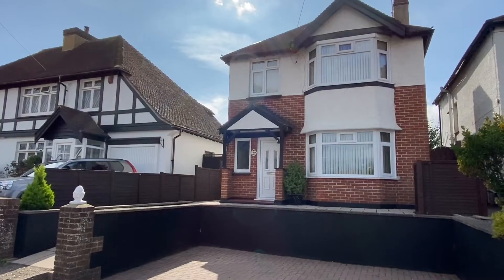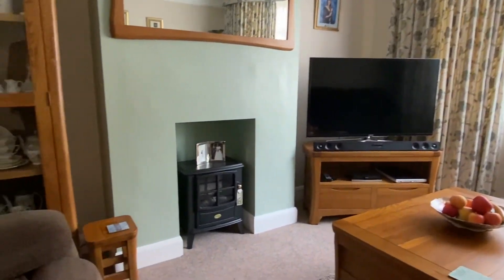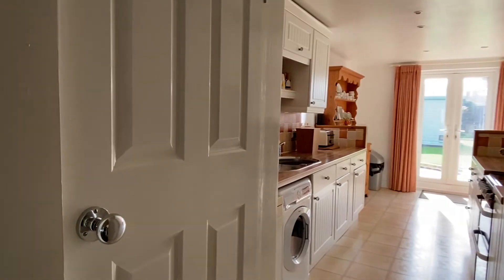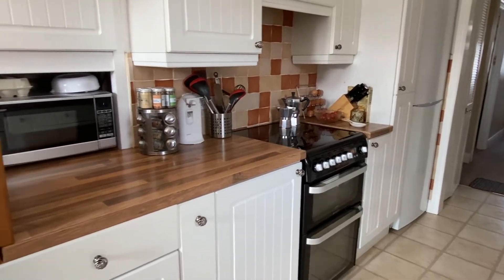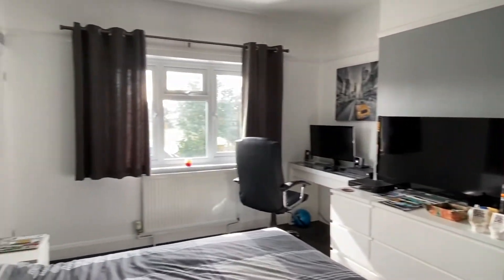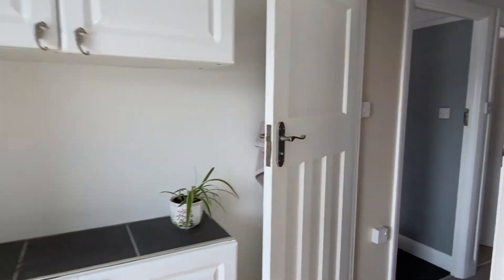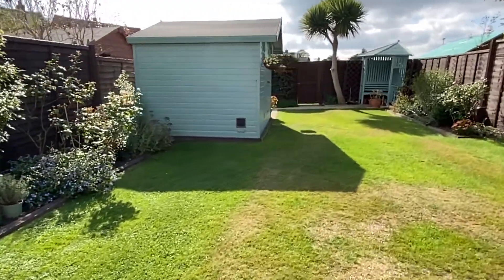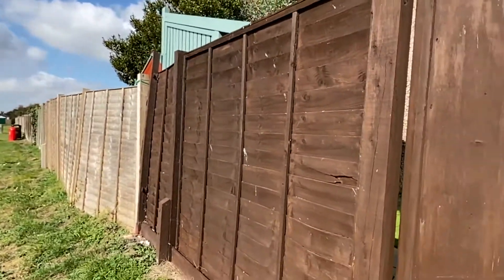A video viewing of Chichester Road, Bognor Regis.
A video tour of a detached 3 bed, 2 reception home, that is for sale home in Bognor Regis, West Sussex. Located a few minutes walk from local shops.
Presented by Paul Clarke of Clarkes Estates, Bognor Regis
Filmed using iPhone 11Pro and OSMO 3 in September 2020
Edited in i-movie.